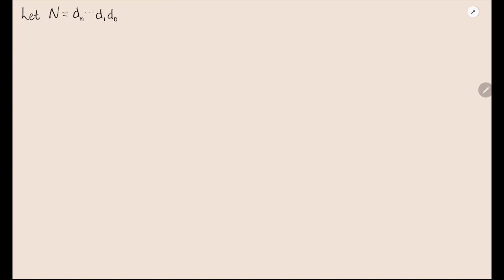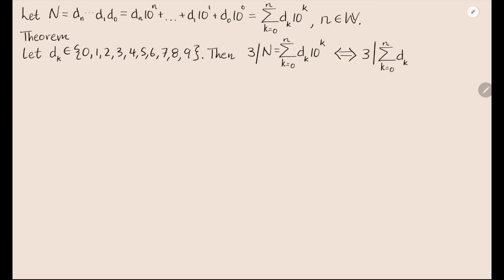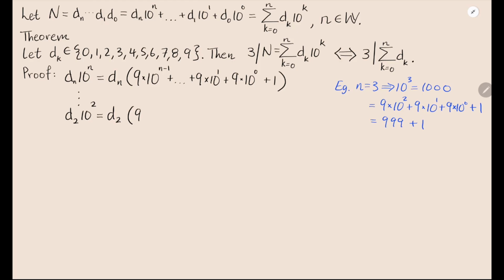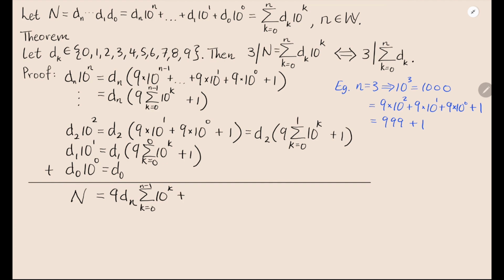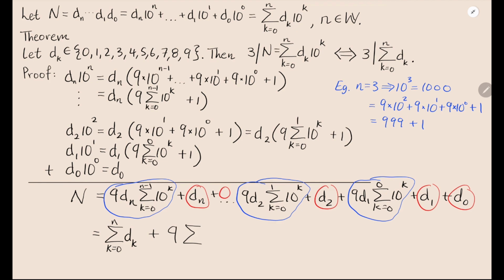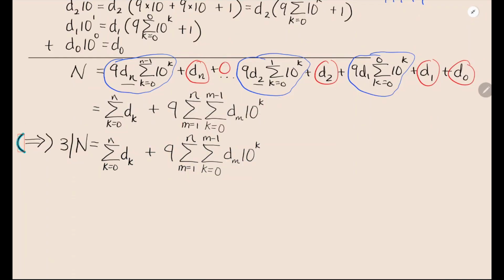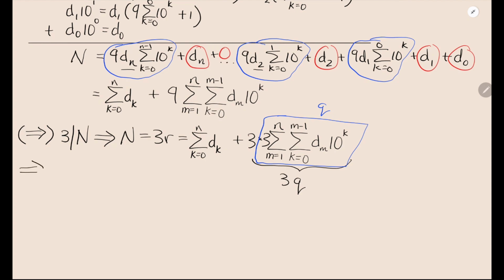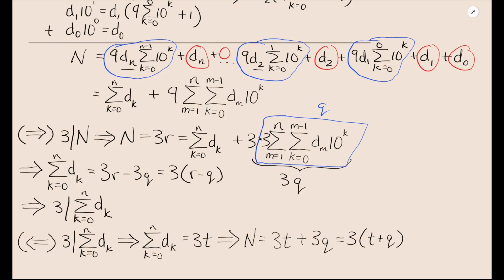Divisibility Rule for 3 Proof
Proving divisibility Rule for 3: a number N is divisible by 3 ⟺ the sum of the digits of N is divisible by 3.